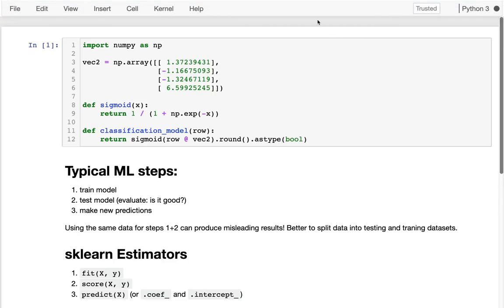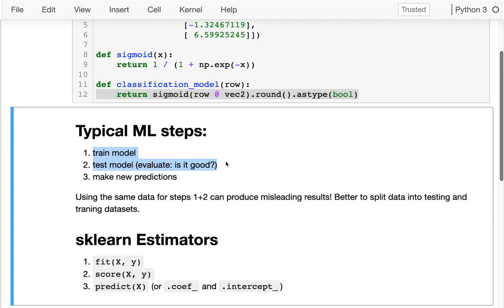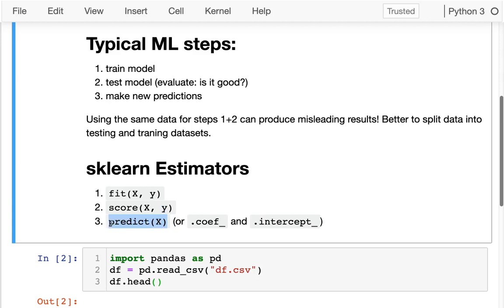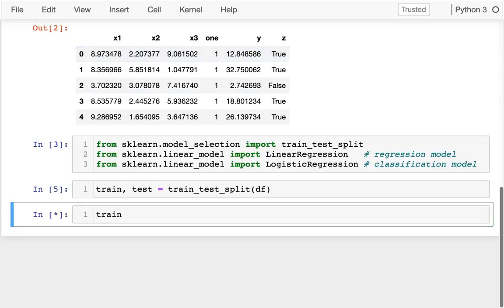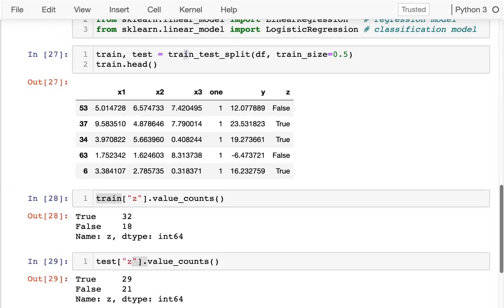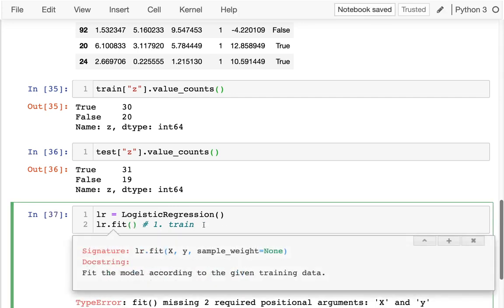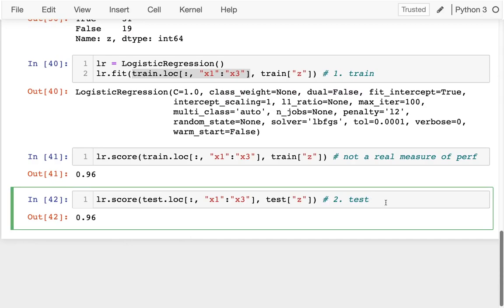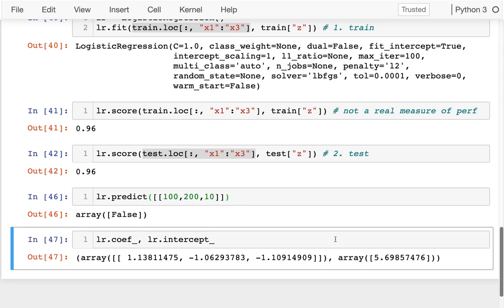CS 320 Nov 20 (Part 2) - Training and Testing